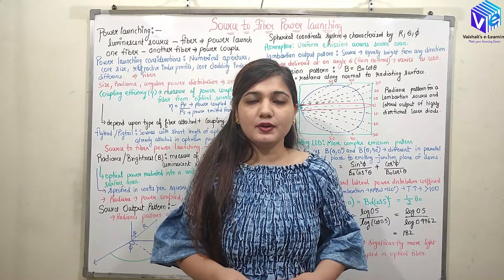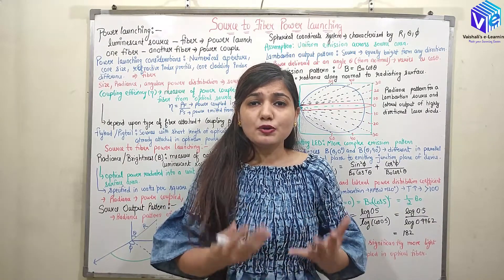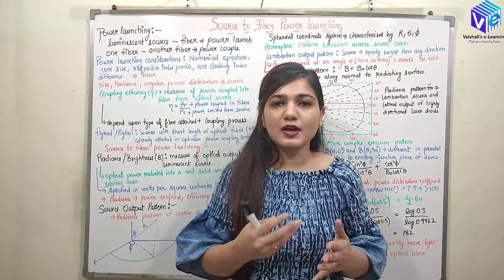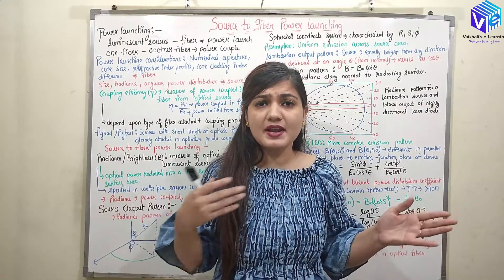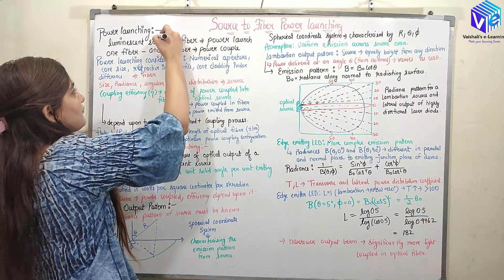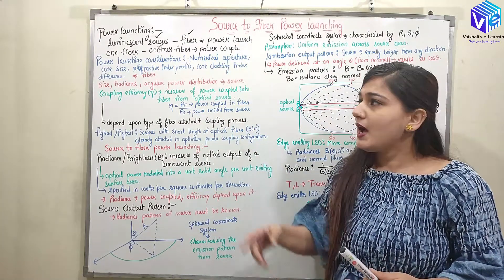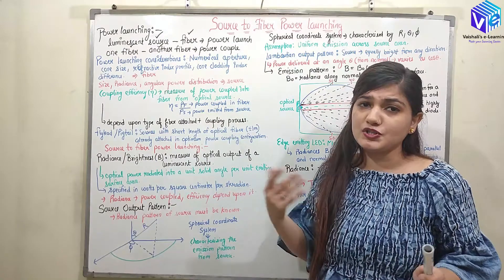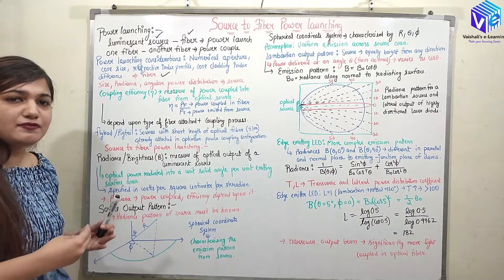Source to Fiber Power Launching